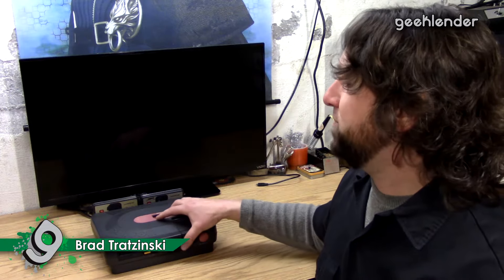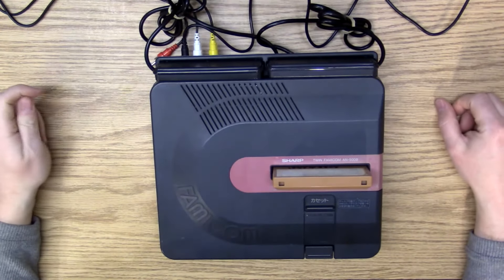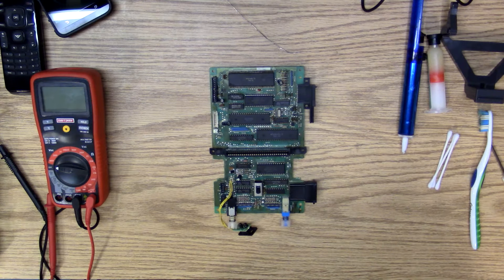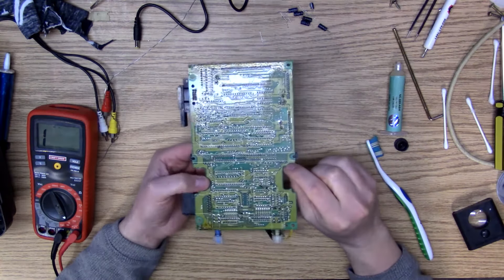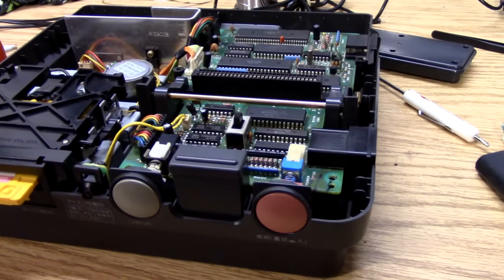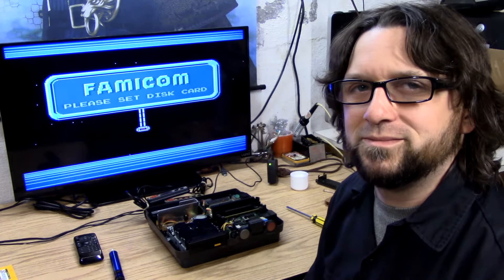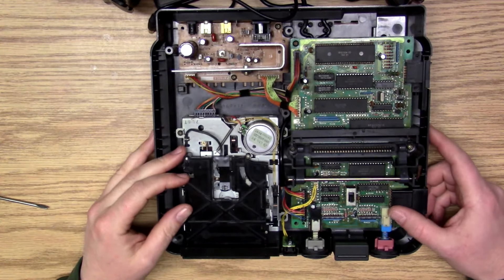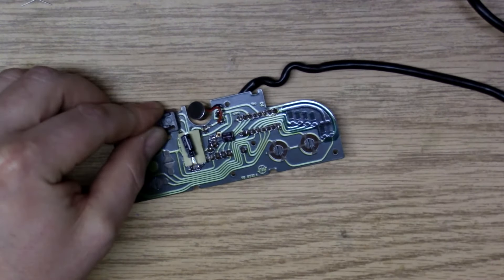Sharp Twin Famicom - Brad Tratzinski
Lets take a look at this twin Famicom and see what the problem is.